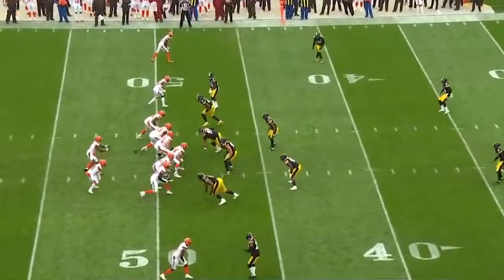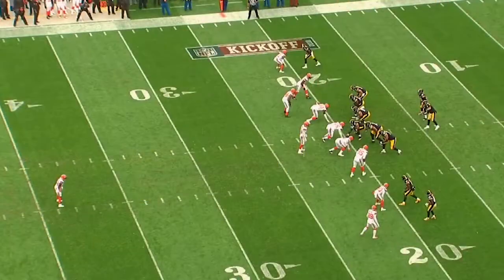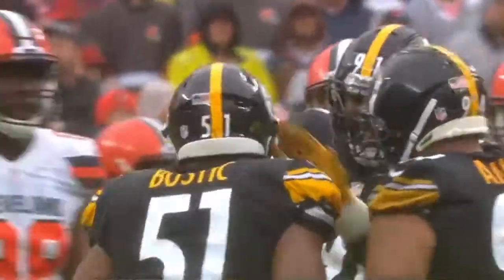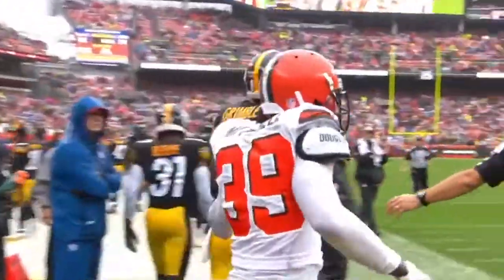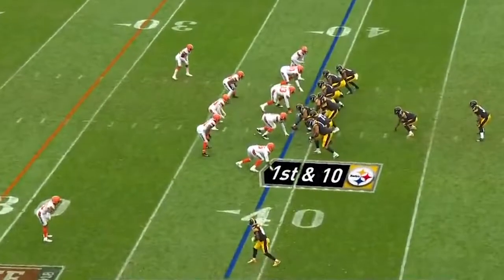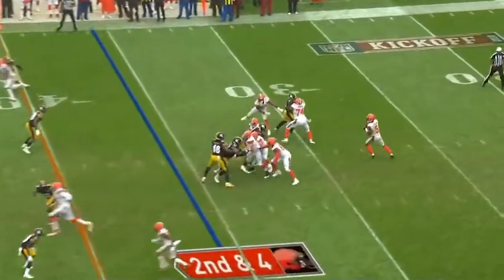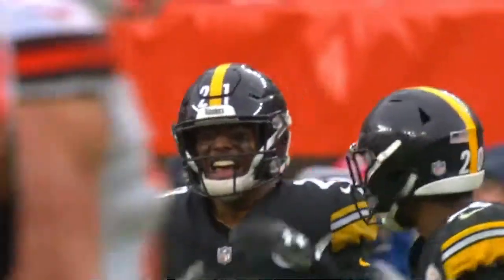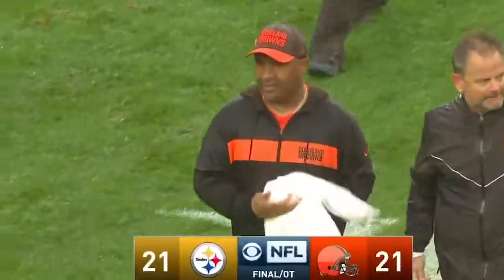Steelers vs Browns, Week 1, 2018 Highlights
All Steelers highlights from their 21-21 tie with the Cleveland Browns in week 1 of the 2018 NFL regular season.  All video and audio content is the property of the NFL and the network of CBS.